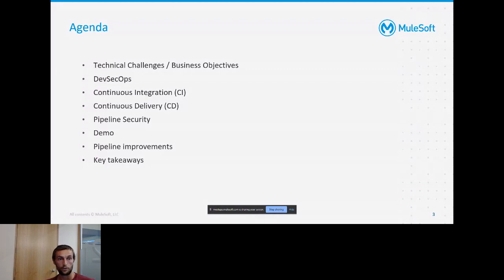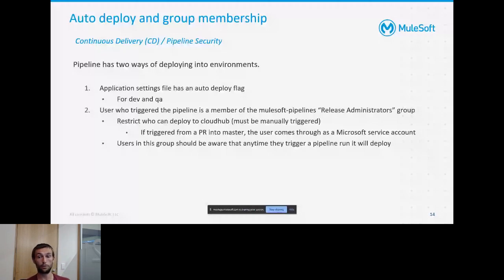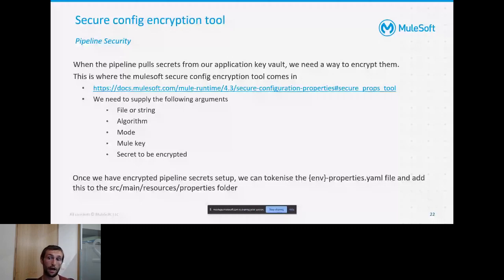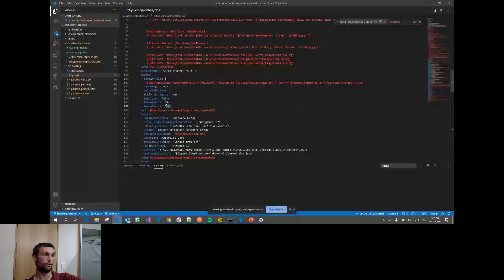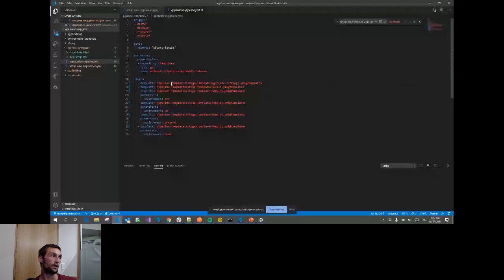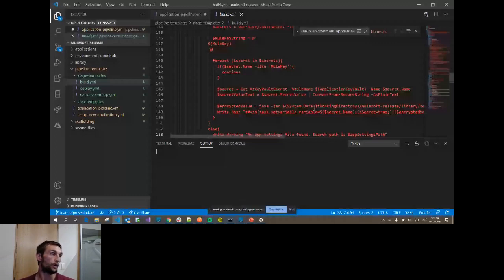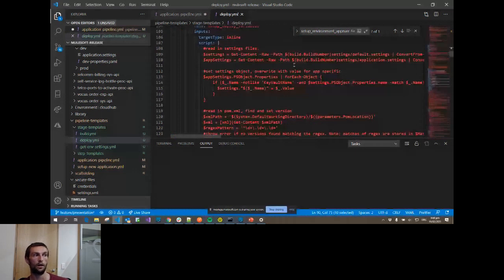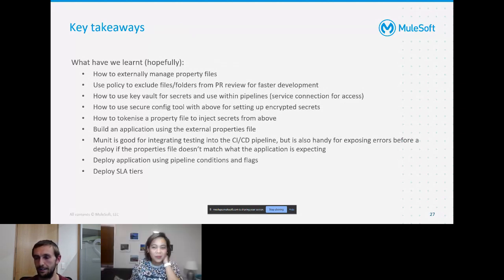Security Best Practices in Azure DevOps Pipeline